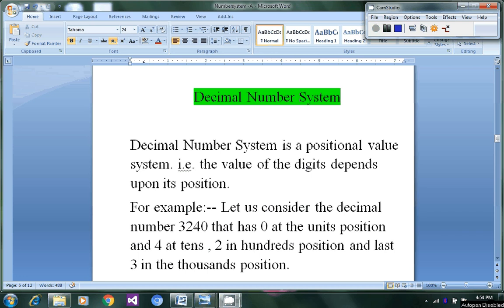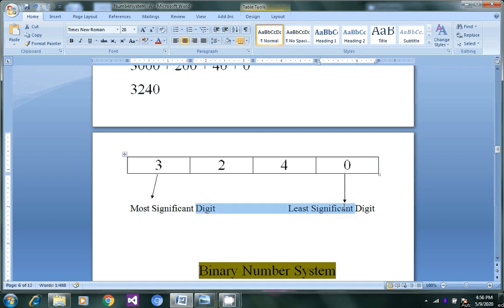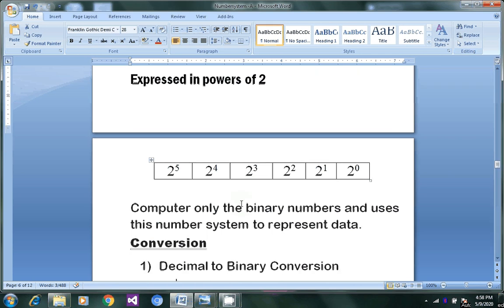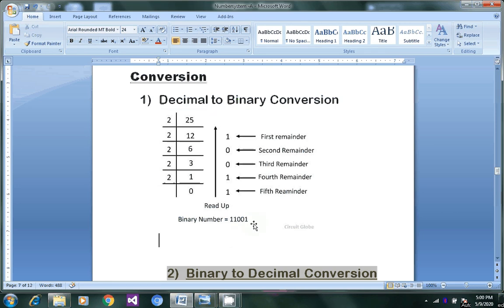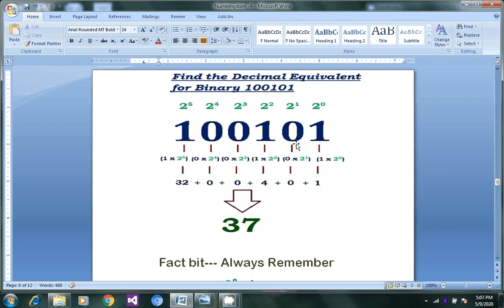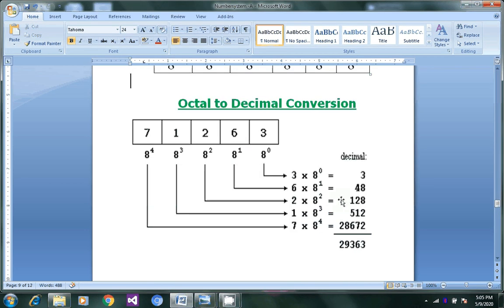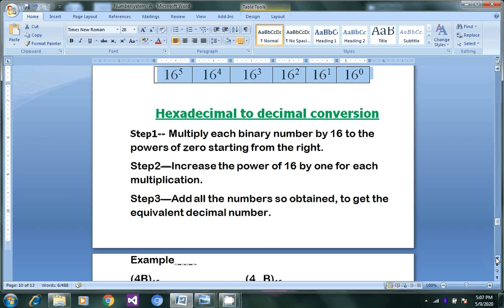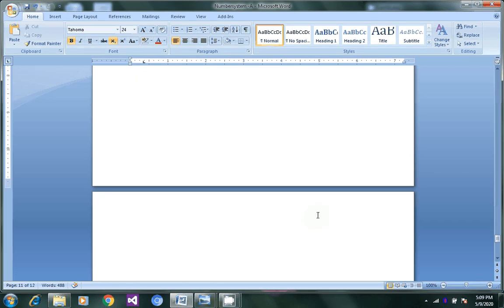V D Arya Computer Number System Part B Class 7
Computer Number System Part B Class 7